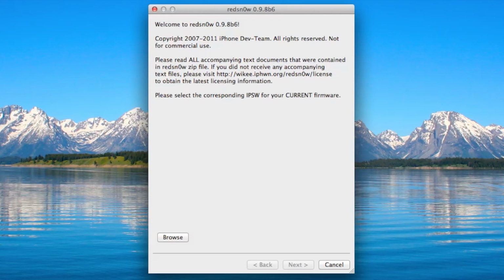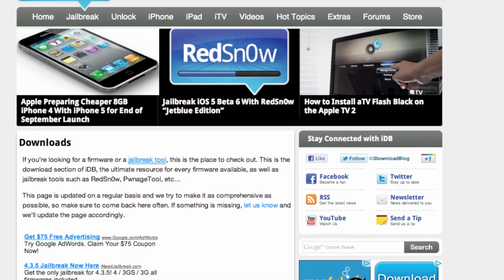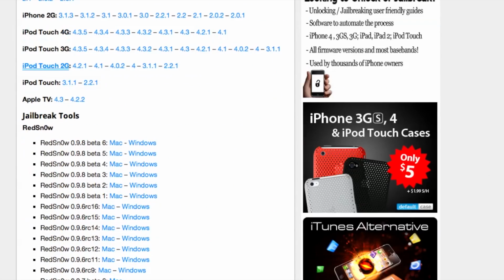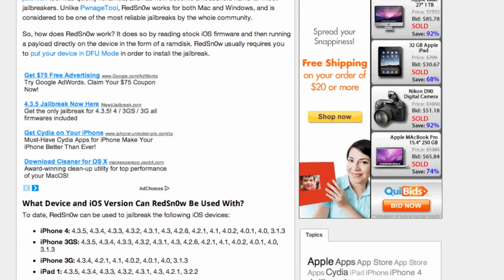Jailbreak iOS 5 Beta 6 Redsn0w 0.9.8b6 JetBlue Edition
Jailbreak iOS 5 Beta 6 Redsn0w 0.9.8b6 JetBlue Edition - The iPhone dev team has updated redsn0w to be compatible with iOS 5 beta 6 that was seeded to developers last week.